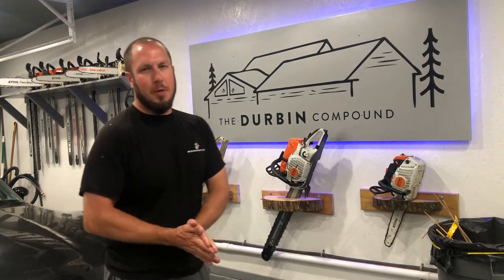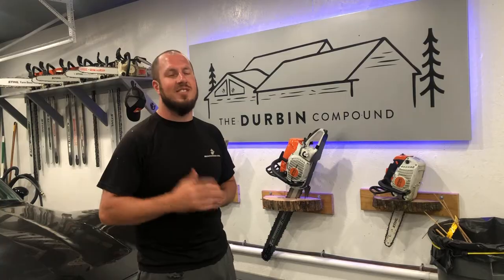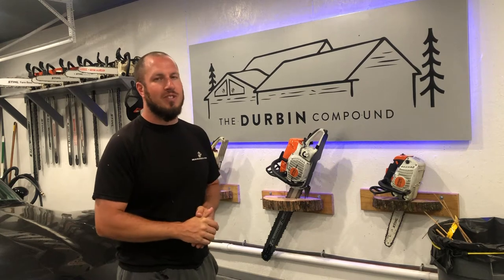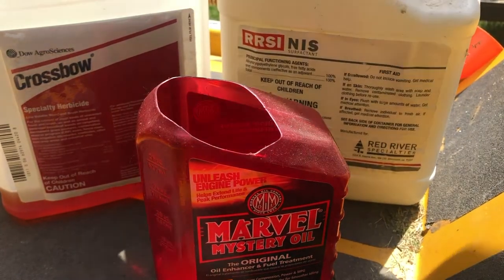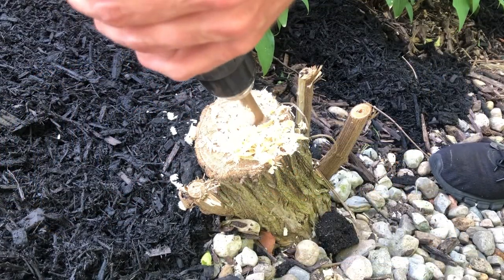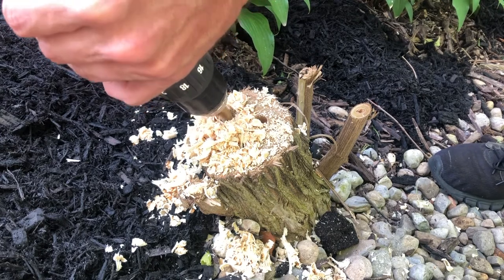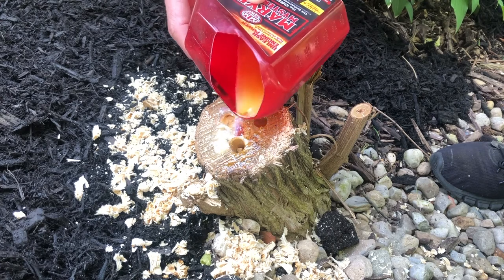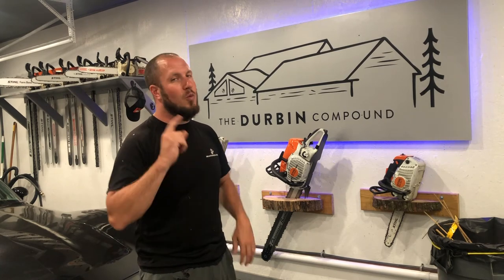Killing A Stump - FOR GOOD!